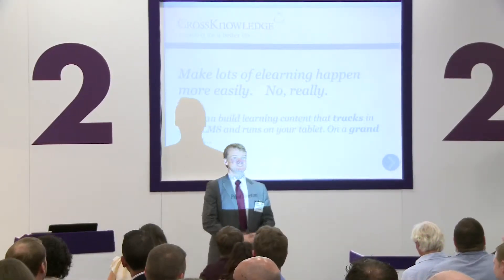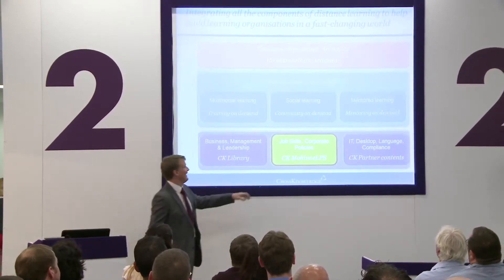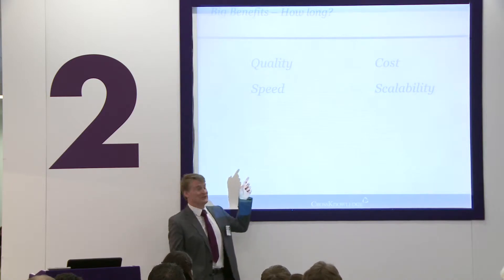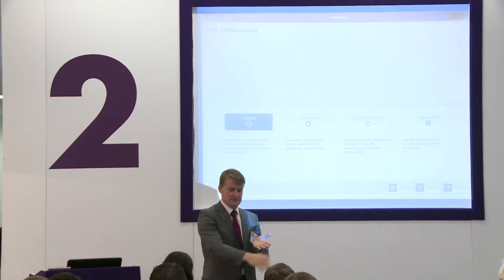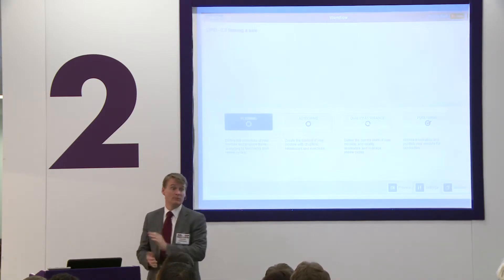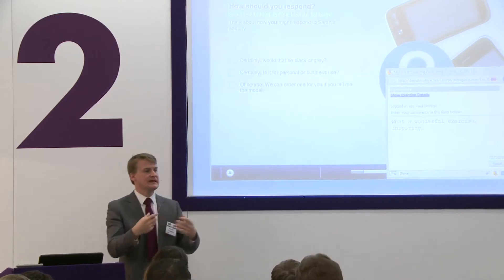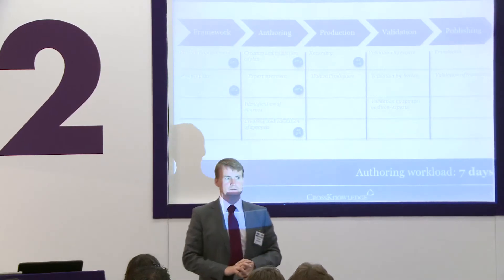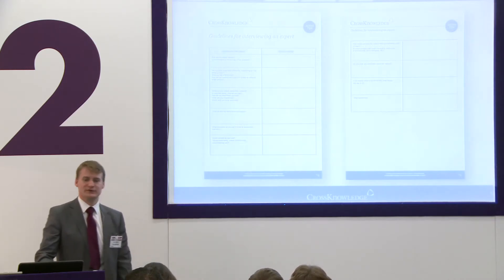Best practices & live demonstration: creating great learning content..., Crossknowledge: LTSF 2013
Best practices & live demonstration: creating great learning content for desktop and tablet

Paul Morton, Business Consulting Director, Crossknowledge

Do you need an easier way to make e-learning happen? Need you content to run on iPads as well as desktops - and be tracked in your LMS? Mohive is the answer.

A new authoring tool always tends to follow the same path: initial frustration and confusion leading to growing competence and acceptance of its one or two quirks. But this is not the case with Mohive.
Mohive makes it possible for anyone to create e-learning content thanks to a unique workflow that simplifies each step of the development process. The only solution on the market that makes it possible to cut traditional production times by 75%, especially when many different people are involved.

Simple guided planning. Thinking templates. High-speed review cycles. Publish to your LMS for iPad or desktop.

For years, Mohive has been chosen by some of the world's biggest companies for use globally, as well as by small independent teams. Mohive is also used by CrossKnowledge to build it's leading-edge content for over 3 million learners.